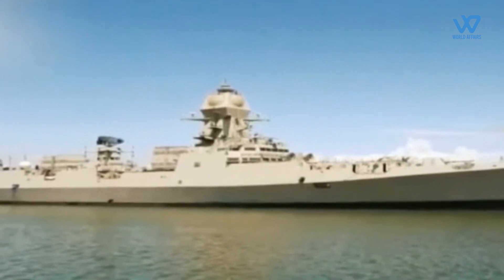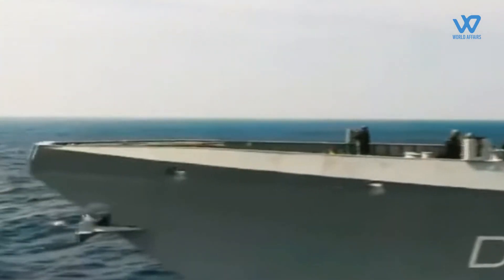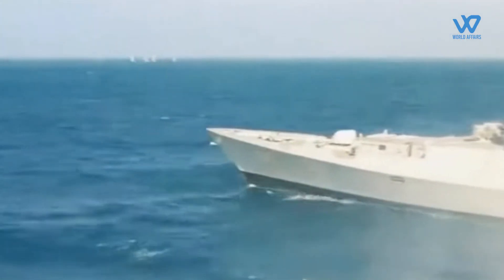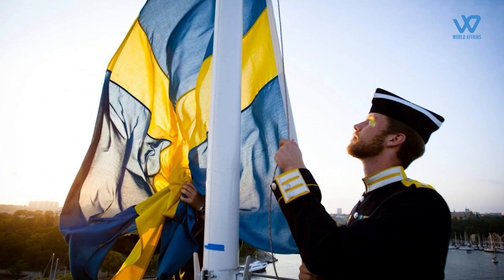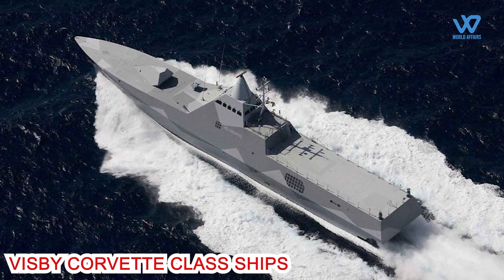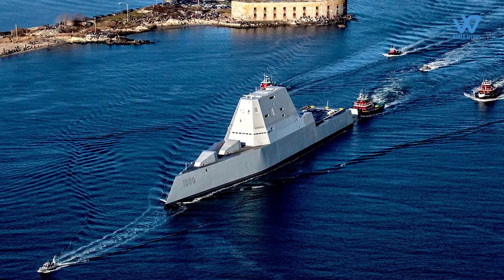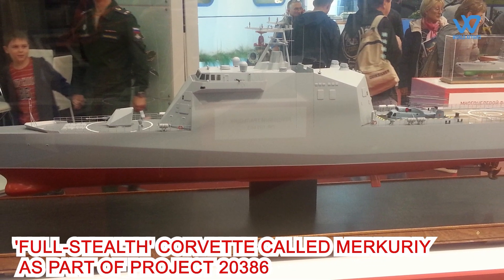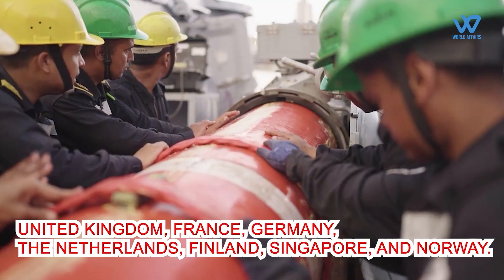India's Stealth Ships A Deadly and Quiet Display of Power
The Indian Navy faces a formidable security challenge in defending its coastline, island territories, and Exclusive Economic Zone. India's seaboard-based fleets are excellent at responding quickly to hostile naval presence on the high seas or in the littoral regions, but there is also a need to project maritime deterrence.
India has been working to improve its naval power, with a focus on the Indian Ocean, because it is worried about China's growing presence in the area, which is considered the Indian Navy's backyard. Furthermore, because both China and Pakistan have stealth ships (the latter acquired from China), it is incumbent on the Indian Navy to pursue and incorporate stealth technology in its warships as an effective counter-measure.
A destroyer is a fast, manoeuvrable, and long-lasting warship that is used to protect larger ships in a fleet, convoy, or battle group from powerful short-range attacks and it employs stealth technology construction techniques in an effort to ensure that it is harder to detect by one or more of radar, visual, sonar, and infrared methods.
Stealth ship technology accomplishes precisely this goal by allowing the stealth ships to bring their lethality to bear on an adversary's coastal or naval assets while significantly reducing the adversary's window of detection and counter-action
INS Mormugao
On Sunday, the Indian Navy inducted the indigenously built missile destroyer 'INS Mormugao' to strengthen its maritime capability in the face of China's growing presence in the Indian Ocean region. INS Mormugao is the second ship built under Project 15B in the Indian Navy's Visakhapatnam-class stealth guided-missile destroyers
The vessel is made up of 75% indigenous content and is outfitted with a plethora of indigenous equipment and major indigenous weapons. A total of four ships are being developed under this project. They will be put into operation in Visakhapatnam, Mormugao, Imphal, and Surat. The first vessel in the project, INS Visakhapatnam, was commissioned into the Indian Navy in November 2021. It is the lead ship and the first of the Visakhapatnam-class stealth guided-missile destroyers of the Indian Navy.